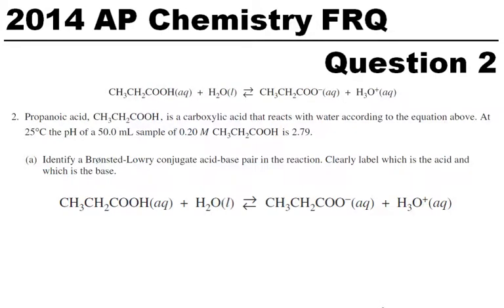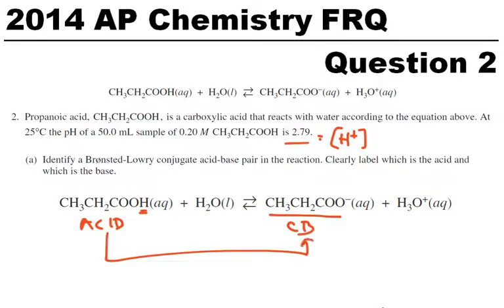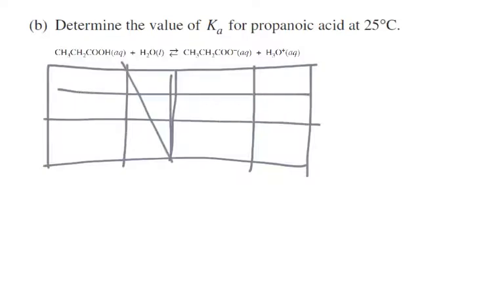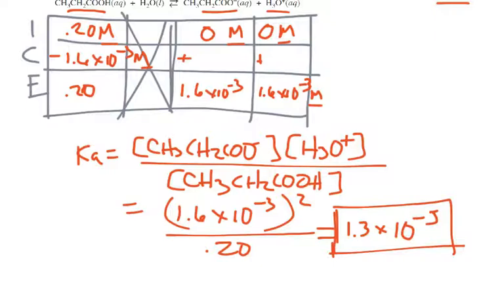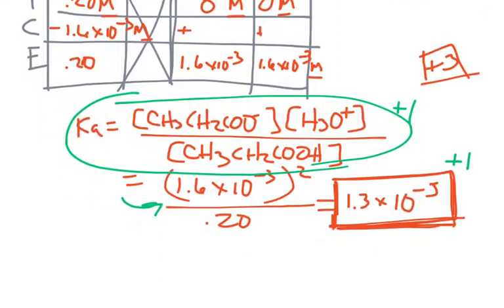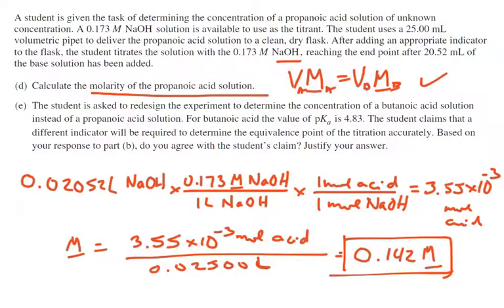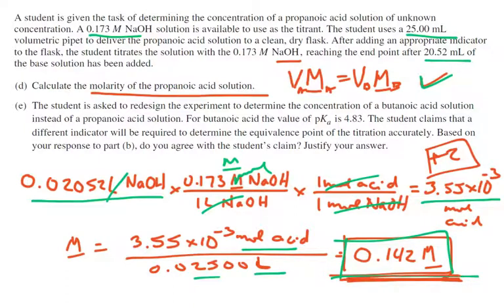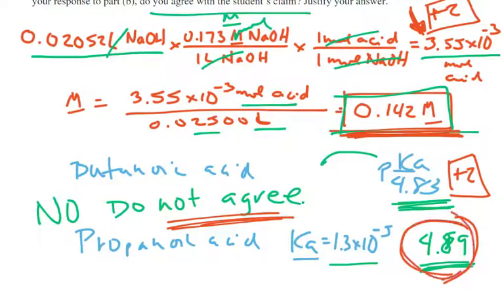2014 AP Exam FRQ#2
I work though this 10-point question and think out loud.